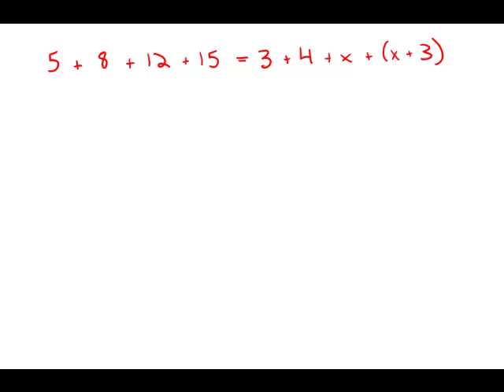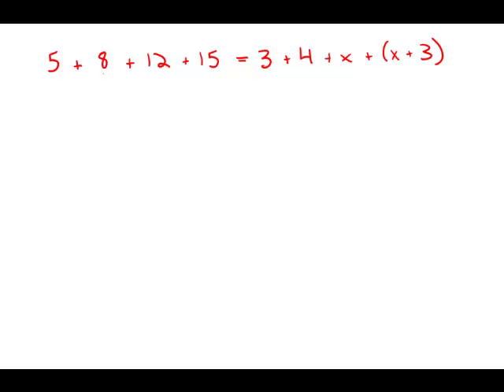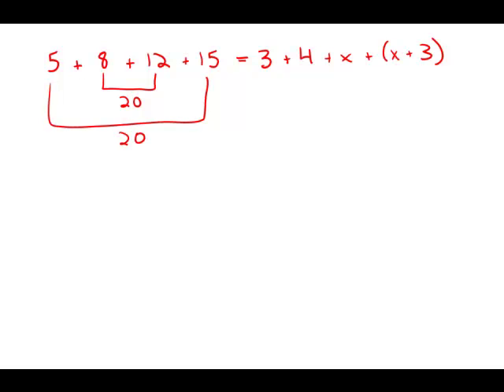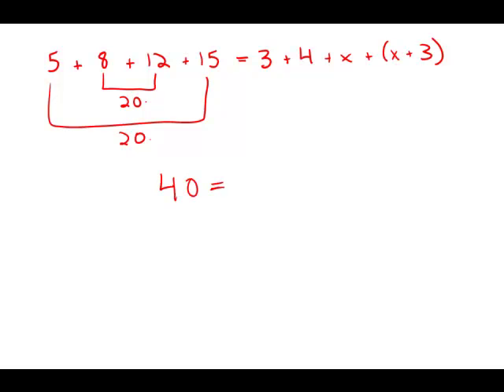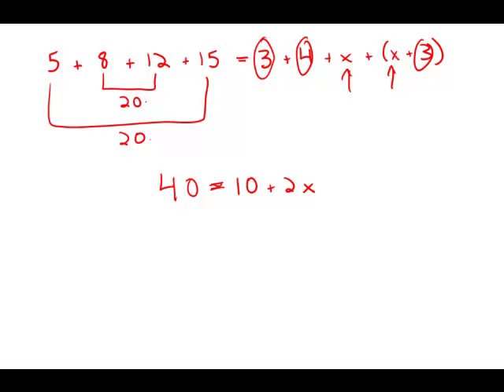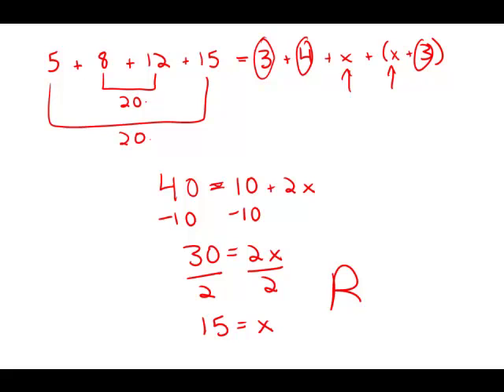GMAT Official Guide 12: Problem Solving 2